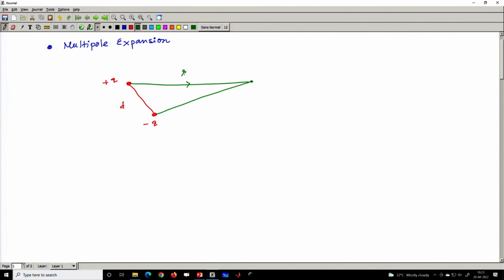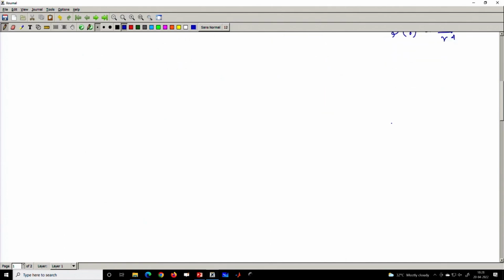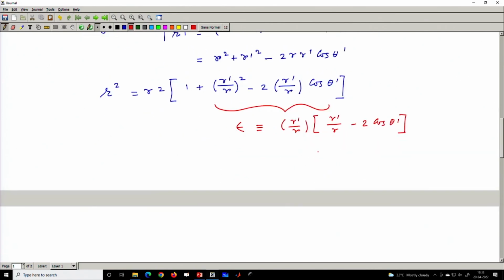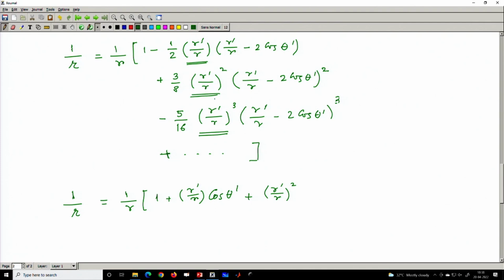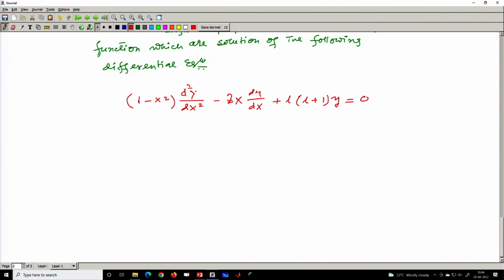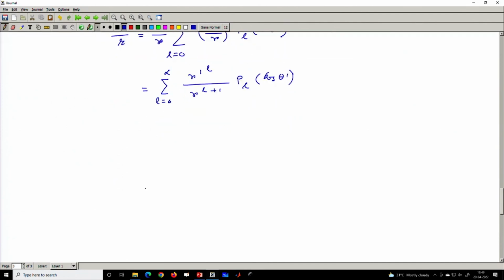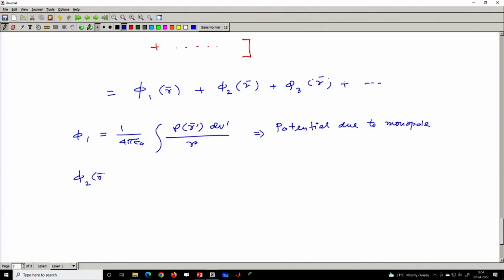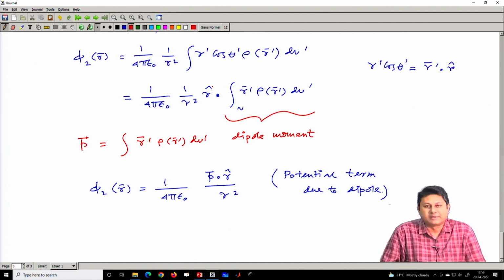Multipole expansion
Subject : Physics